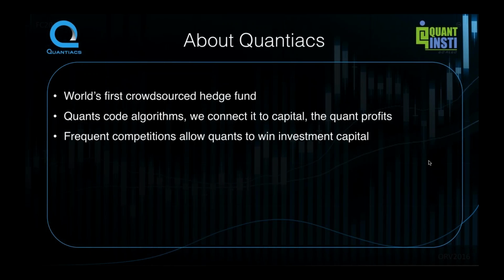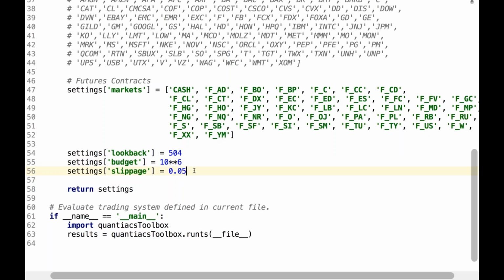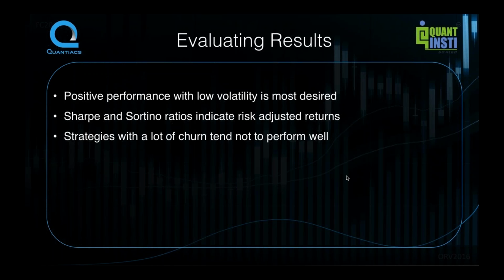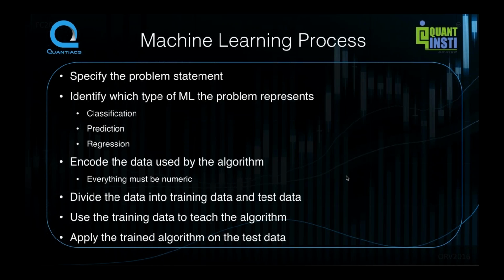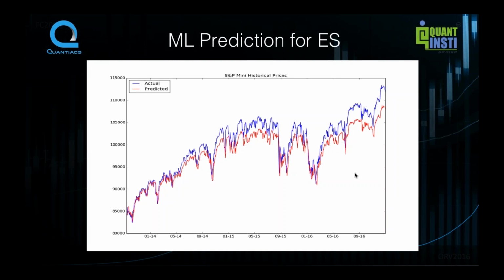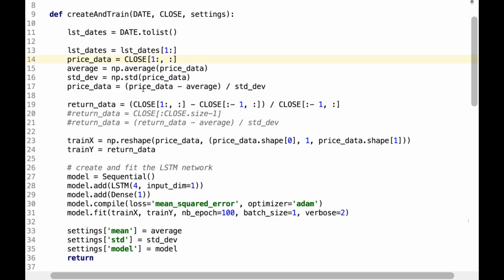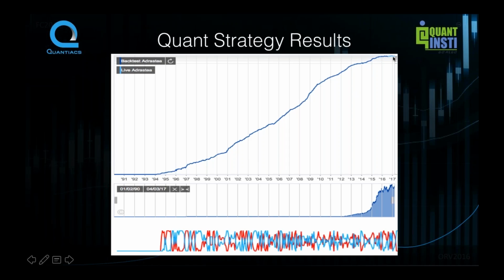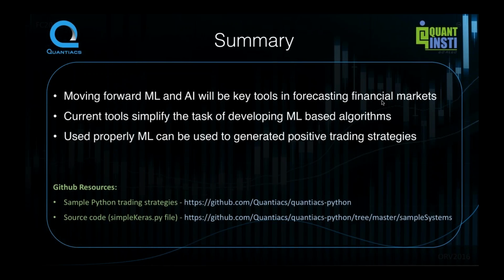Quantitative Finance | Machine Learning in Trading | Quantiacs | Eric Hamer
🔴 NEXT LIVE SESSION: Claude for Algo Trading, Tuesday 18 August, 7 PM IST. Watch Claude turn a plain-English trading idea into a systematic, testable strategy, live, with Ishan Shah and Sanya Modi. Join Eric Hamer in this engaging YouTube video as he introduces you to the fascinating world of quantitative finance and its application in machine learning for trading. Through a step-by-step guide, Eric explores the Quantiacs toolkit, showcasing its powerful features and demonstrating how to build, evaluate, and optimize machine learning strategies.

Begin your Algorithmic Trading journey with the most comprehensive quant trading curriculum with industry experts- "Executive Programme in Algorithmic Trading (EPAT)"

From understanding the ML process to analyzing results and predicting S&P, this tutorial equips you with essential knowledge in machine learning techniques for trading. Discover the pitfalls to avoid and gain valuable insights for ML optimization.

Don't miss out on this informative session packed with practical examples and actionable advice. If you're passionate about quantitative finance and machine learning in trading, this video is a must-watch!

Take the first step towards mastering quant trading and Python trading strategies by watching this informative video now!

Chapters:
00:00 - Speaker Introduction
05:40 - Getting Started
08:00 - Building Strategy
14:06 - Evaluating Results
15:29 - How Machine Learning Fits In
16:30 - ML Techniques
19:27 - ML Process
26:17 - Result Analysis
27:18 - Predicting S&P
33:12 - Analysis
34:32 - ML Optimization
36:54 - ML Pitfalls
38:40 - Summary
39:30 - Additional Resources
42:53 - Q&A